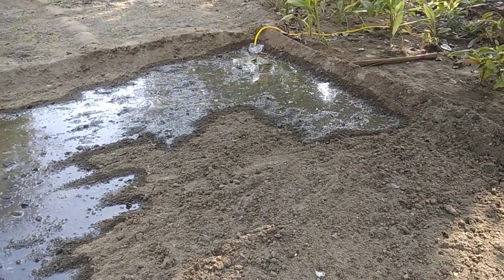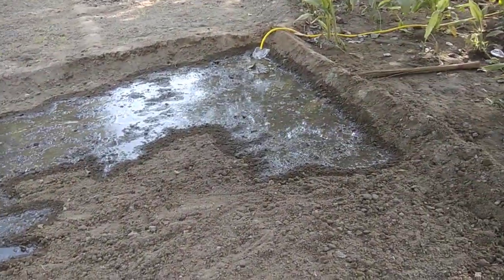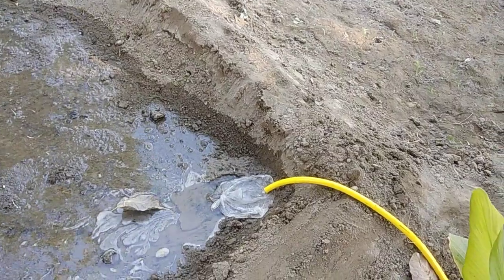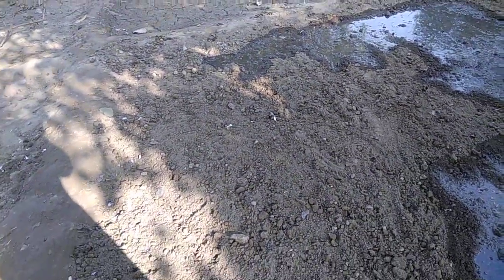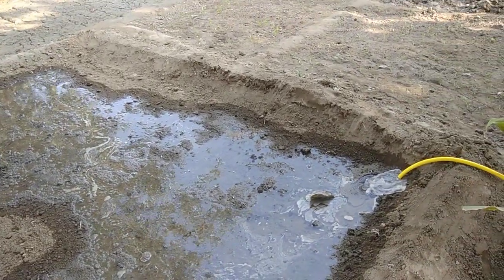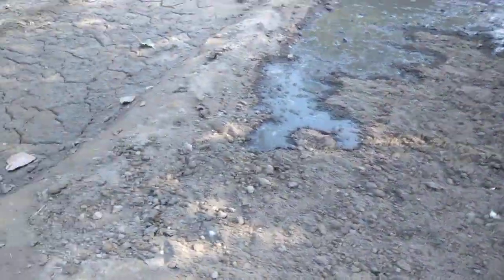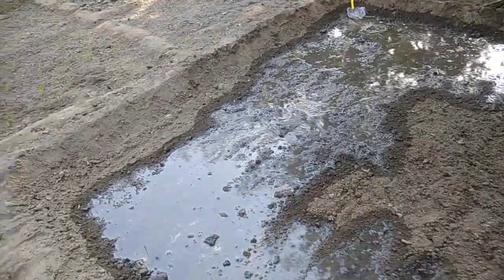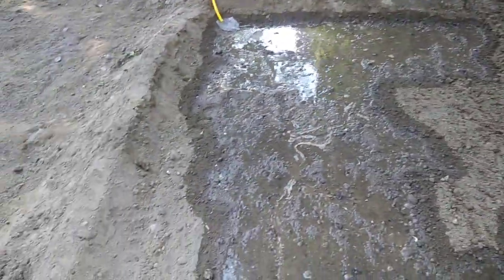Watering the Garlic field after pinching the Garlic cloves.